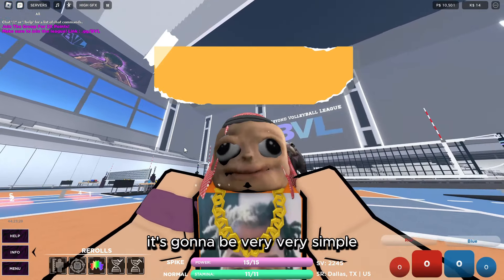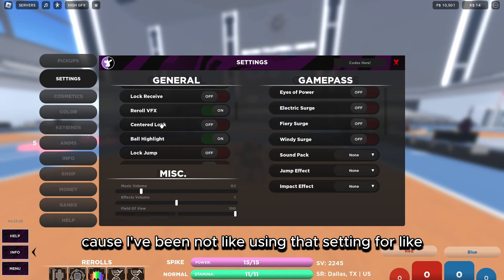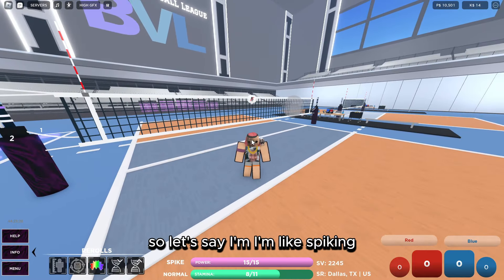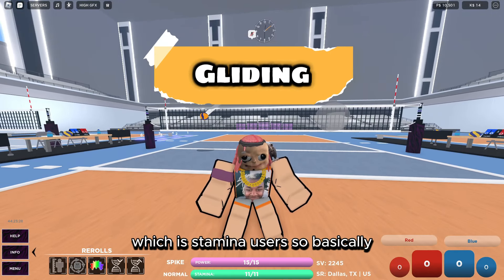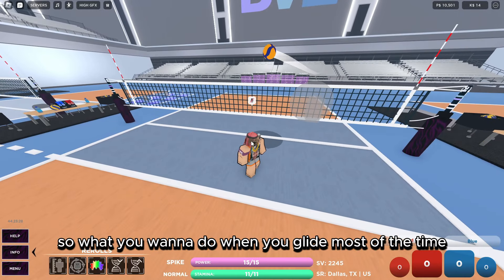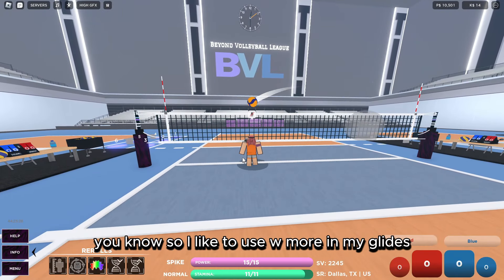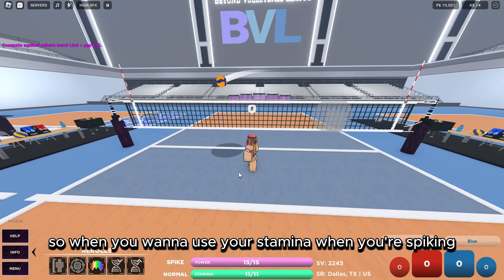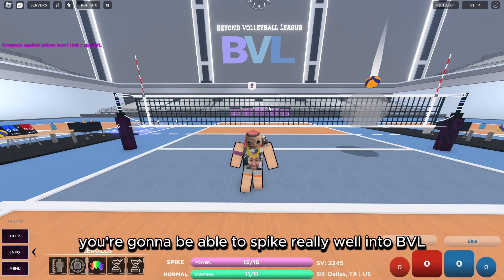How to spike in Beyond Volleyball | FULL TUTORIAL